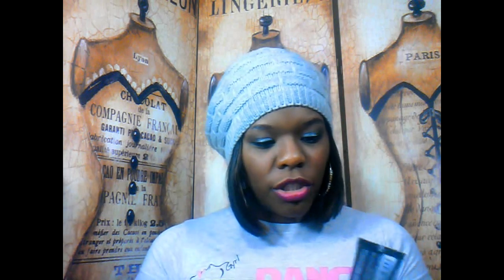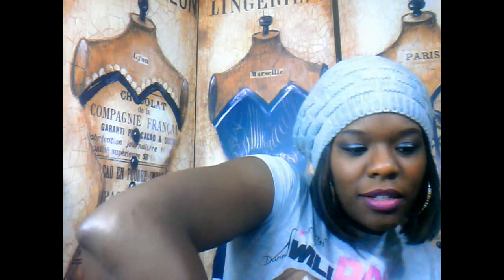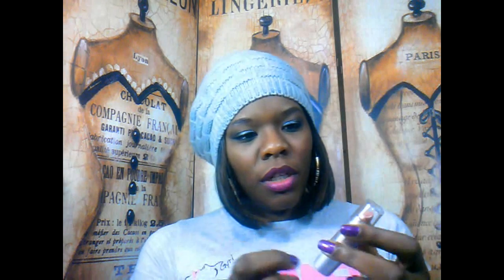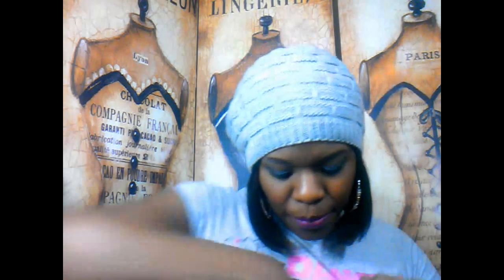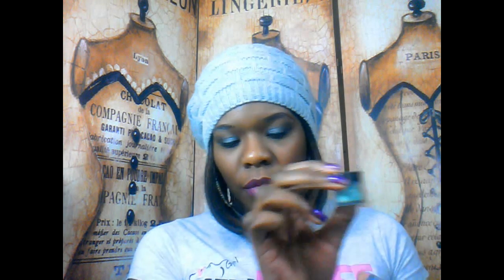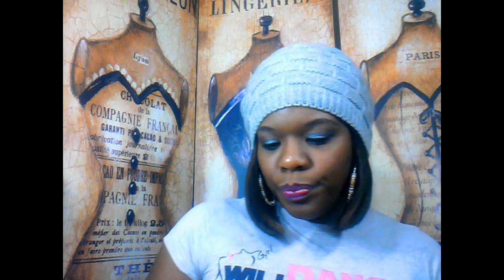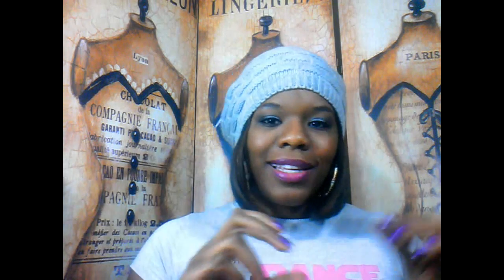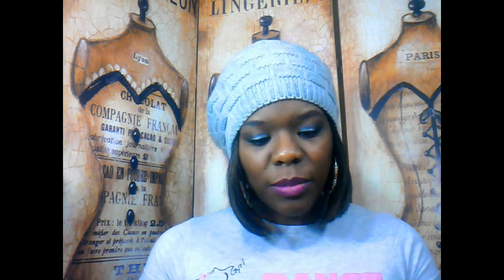November 2012 Giveaway!!! (CLOSED)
Recorded 11/12/12

1. Like this vid
3. Follow me on Instargram Username: Prettyprchick
4. Leave a comment of your choice

You may leave ONE comment per day.
Ends November 30, 2012 at 11:59pm.

Good luck & Thanks for wathching!!